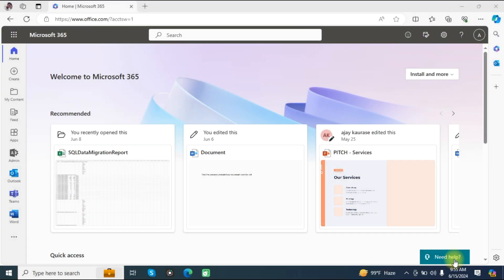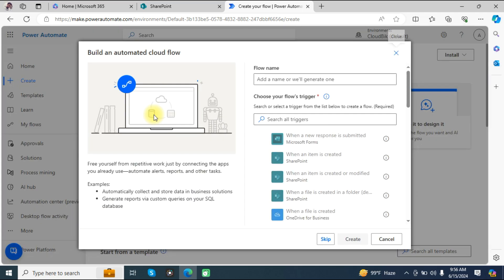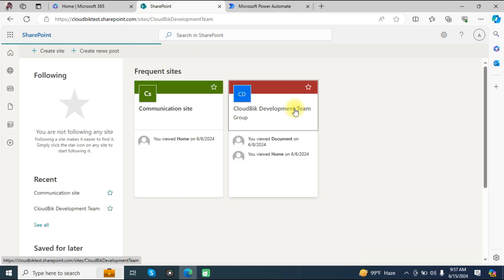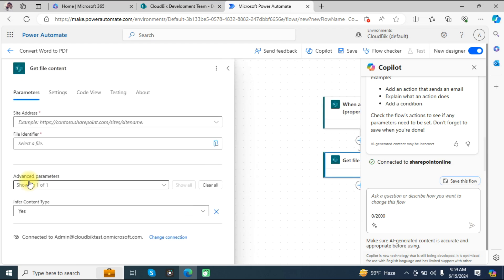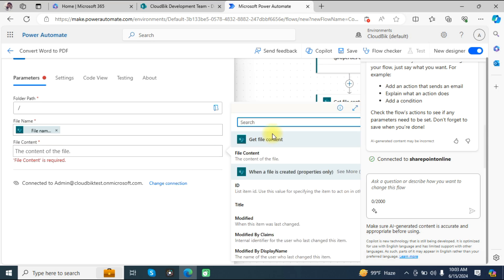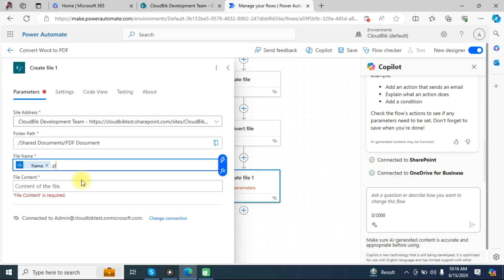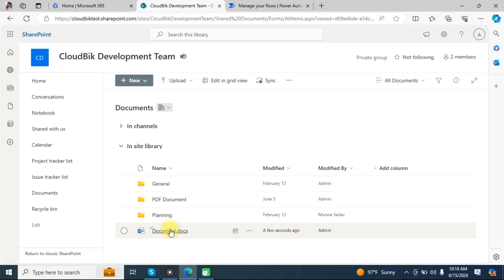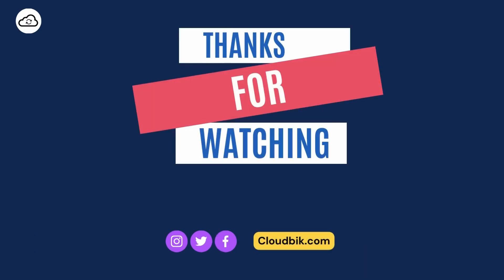Convert Word to PDF using Power Automate in Microsoft 365: Step-by-Step Tutorial in 2024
Welcome to our comprehensive tutorial on converting Word documents to PDF using Power Automate in Microsoft 365! In this video, we'll take you through a detailed, step-by-step process to automate your document conversion tasks seamlessly. Whether you're looking to streamline your workflow, enhance productivity, or simply save time, this guide has you covered.

What You'll Learn:
1. Setting Up Power Automate: We'll start with the basics of setting up your Power Automate environment within Microsoft 365.
2. Creating a Flow: Learn how to create a flow that will automatically convert your Word documents to PDF format.
3. Configuring Triggers: Discover how to set up triggers to initiate the conversion process, such as when a new Word document is added to a specific folder.
4. Adding Actions: Understand how to add actions within your flow to perform the conversion and save the PDF file to your desired location.
5. Testing Your Flow: We'll show you how to test your flow to ensure it works as expected, troubleshooting any issues along the way.
6. Optimizing for Efficiency: Tips and tricks to optimize your flow for better performance and reliability.
Why Automate Document Conversion?
Automating the conversion of Word documents to PDF can save you significant time and effort, especially if you deal with a large number of documents regularly. PDFs are universally accessible and maintain formatting consistency across different devices and platforms.

This tutorial is perfect for professionals, students, and anyone who regularly works with Microsoft Word and needs a reliable method to convert documents to PDF. No prior experience with Power Automate is required!